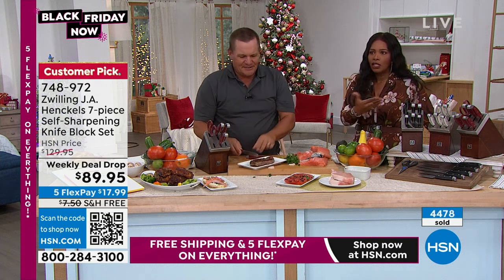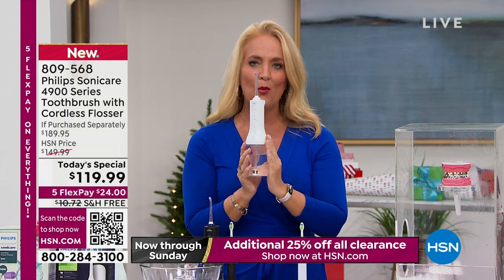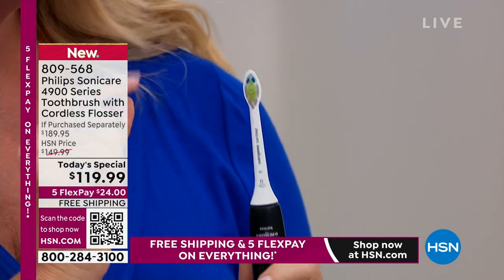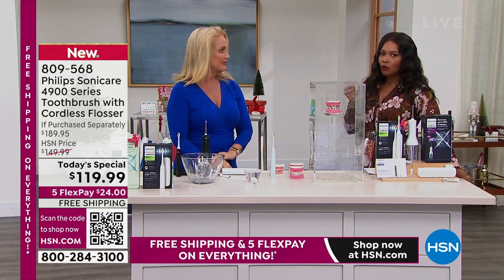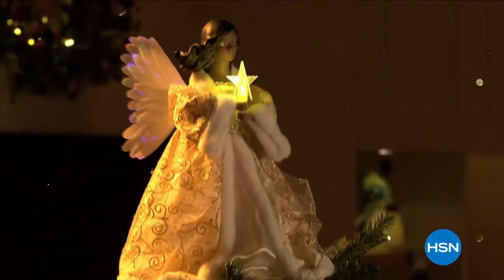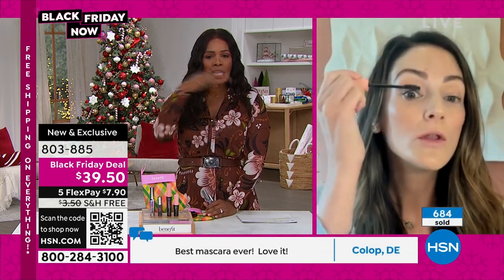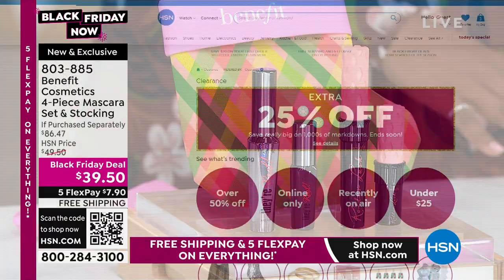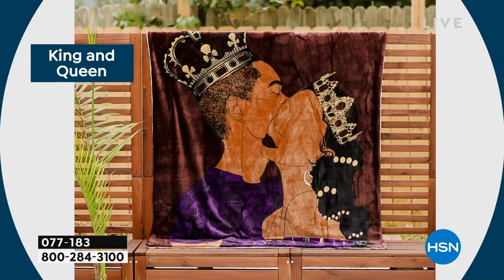HSN | Black Friday Now - Great Gifts 11.04.2022 - 04 PM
Celebrate the Black Friday savings now with must-have gifts they'll love.